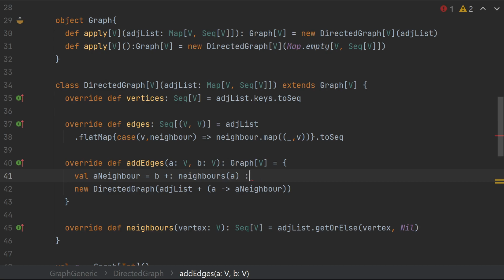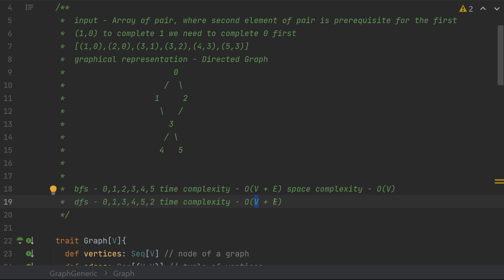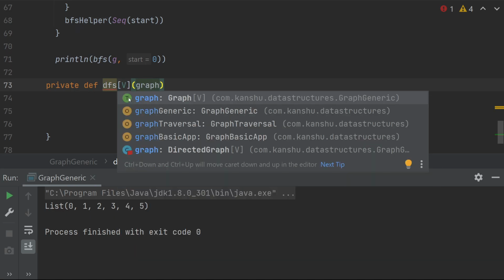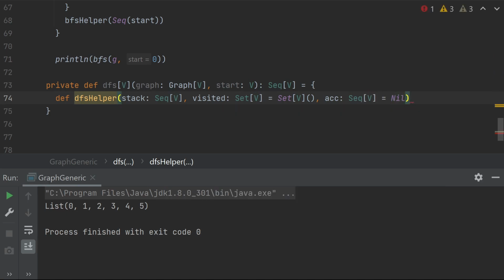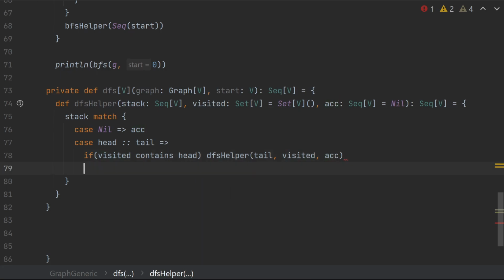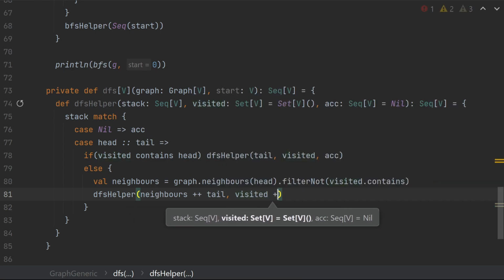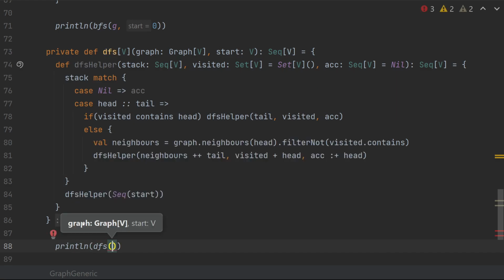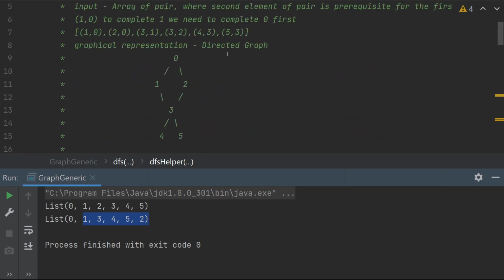Depth First Search with Generic Graph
Depth First Search with Generic Graph using Scala functional programming approach